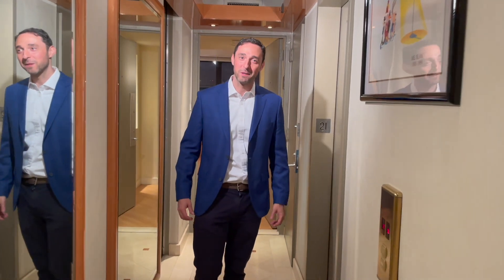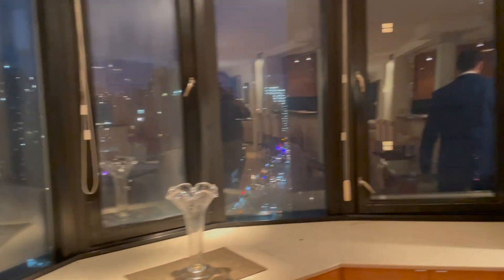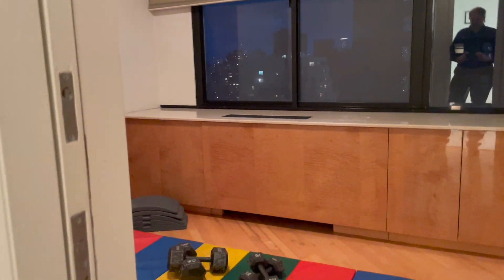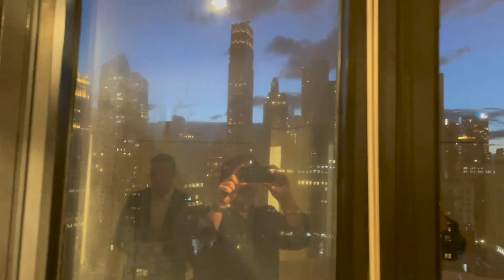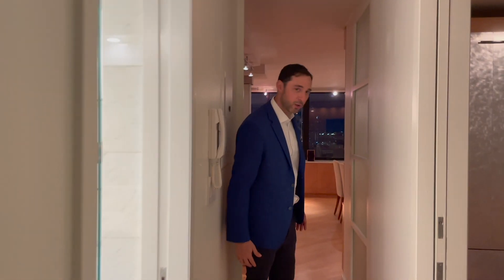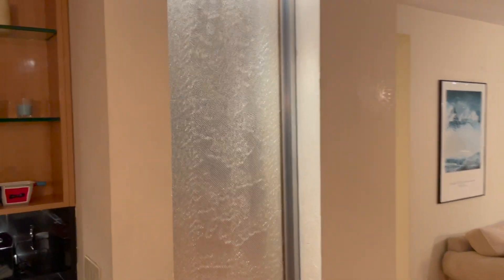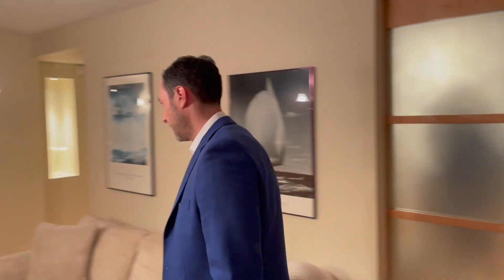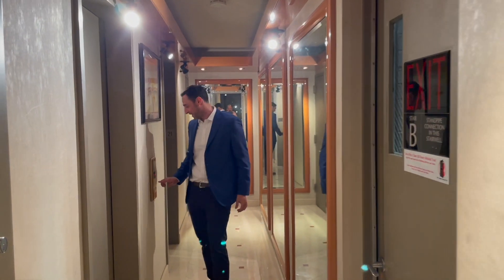The Bentley: Entire 21st Floor - Private Night Time Tour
A ONCE IN A LIFETIME OPPORTUNITY. VIEWS * VIEWS * VIEWS * ENTIRE FULL FLOOR SUN-FILLED APARTMENT WITH PRIVATE MARBLE LANDING ELEVATOR FOYER AND IMPECCABLE VIEWS *

Extremely bright with Sunlight pouring into the Apartment * Natural light is endless in this unit. 360 Degree Views of the Empire State Building, New York Metlife Building, East River and New York City Skyline. This Apartment is not to be missed. The Entire 21st Floor is for sale. No expense has been spared.

This sprawling luxury condo offers a massive dining room area with seating for 10 people, a spacious living room with room for an 80 inch flat screen TV, stunning oak cabinetry, a special and customized large fish tank ready to go, custom wood flooring, heated marble in the master bathroom.

The Chefs Kitchen is designed for cooking and entertaining with plenty of counter space, Thermador cooktop, Bosch double oven and Sub-Zero Refrigerator. The breakfast bar allows for additional seating and is a great feature for guests and convenient dining.

Depending on ones desires, this Apartment can easily convert to three bedrooms or allow for a Master Bedroom, exercise room and stunning home office with views of the Empire State Building.

This is a one of a kind unit with ample closet space including a large walk-in closet in the master bedroom.

Situated on one of the finest tree-lined blocks in the prime Kips Bay/Murray Hill neighborhood on East 30th Street, the Bentley Condominium is a boutique Condo building with excellent service and a full-time doorman. This location is minutes from major transportation, Trader Joes and a wide array of excellent restaurants on 30th Street. A parking garage is around the corner for those residents that desire parking.

This Apartment offers unprecedented value with upside appreciation for the future. The average new construction Condominium in the neighborhood sells for roughly $2,000/Foot. The 21st Floor offers so much more value and is truly a once-in-a-lifetime opportunity.

Extremely unique and Condo Apartment features breathtaking views, wraparound windows and privacy in a boutique luxury building. Apartment Features include:

Full floor with private marble landing elevator foyer

* 3 Bedroom
* 3 Full baths
* 360 degree views
* Wraparound windows
* Chefs kitchen with Thermador, Bosch and Sub-Zero appliances
* Custom oak cabinetry and storage throughout Apartment
* Views of Empire State Building, East River & Chrysler Building
* Heated floors in the master bathroom
* Large Walk/in closet in Master bedroom
* Washer/Dryer hookup in Apartment
* Full time Doorman
* No pets allowed
* Trader Joes, Restaurants and transportation nearby

Please contact exclusive listing Broker, Joshua Garay, to setup a showing. I am available at your convenience. Don’t miss this one of a kind Apartment.